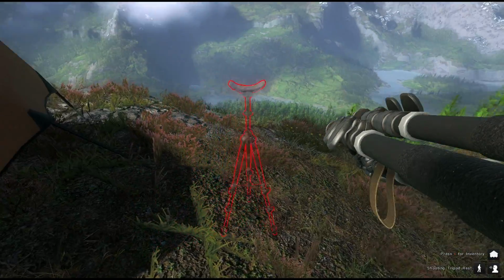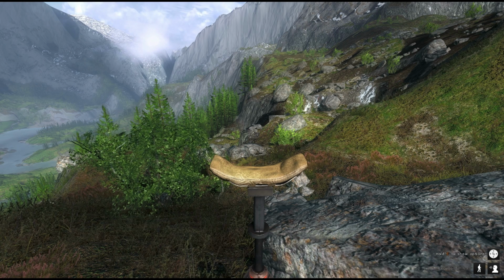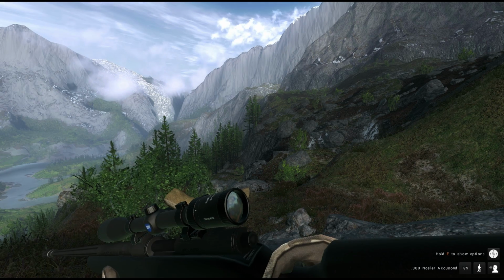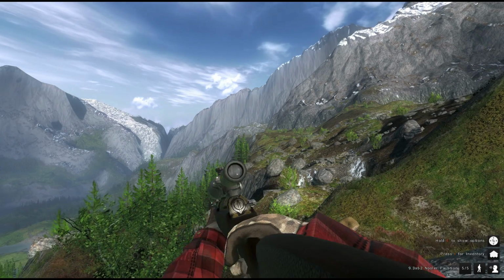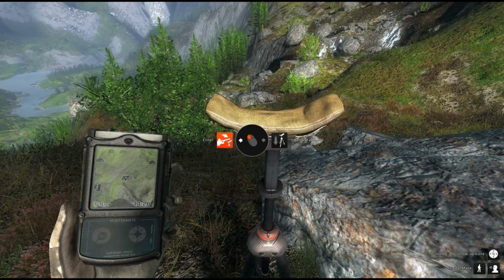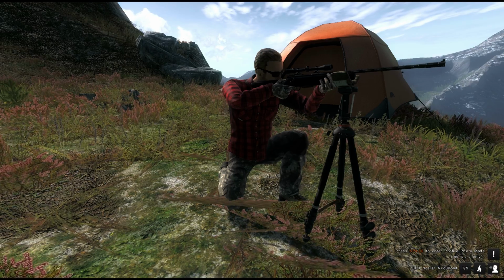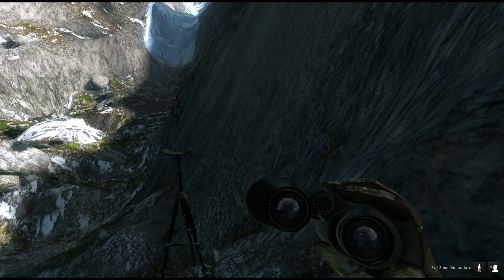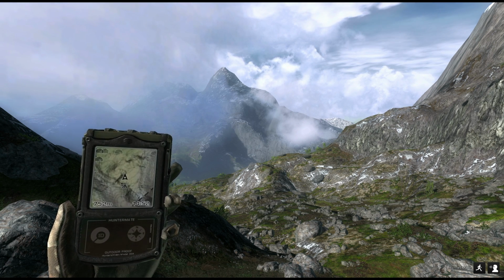Tripod Shooting Rest - theHunter Classic